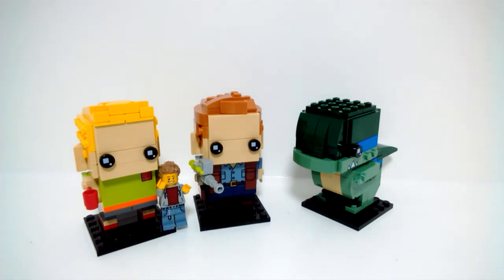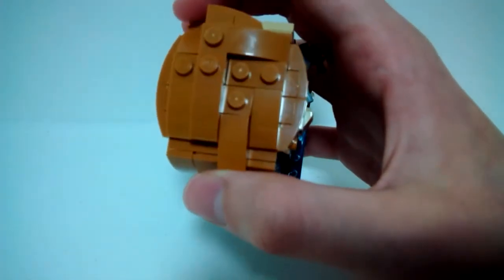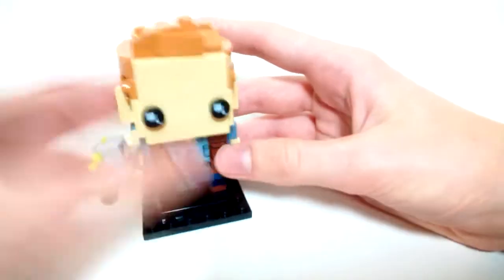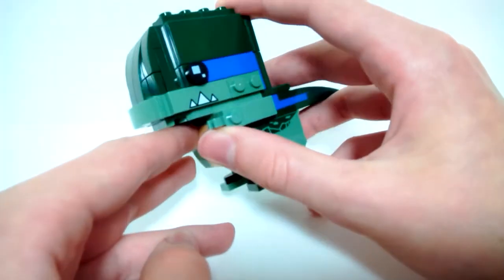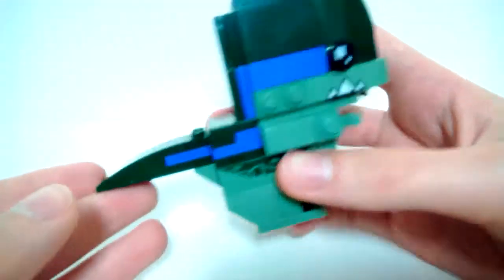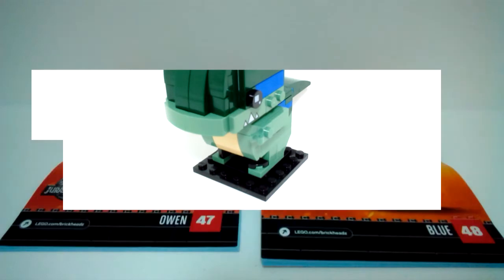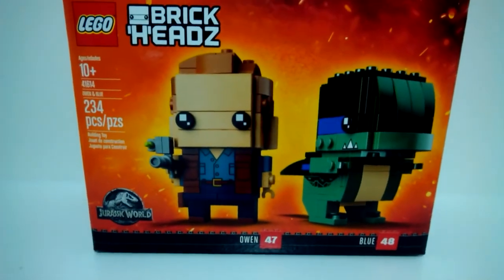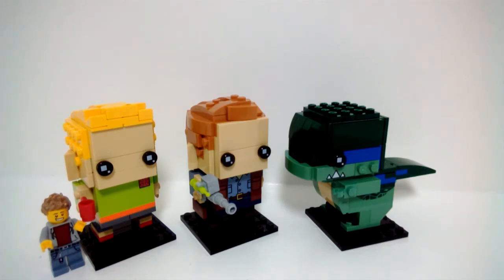LEGO Brickheadz Owen and Blue Review!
Comment Rules:
1. No cursing.
2. Do not be offensive.
3. No number spam like "first." It's pointless and is not a real comment. These comments are automatically deleted.
5. Don't spoil new movies. Wait until it's been out for one month, unless I say otherwise in the video.